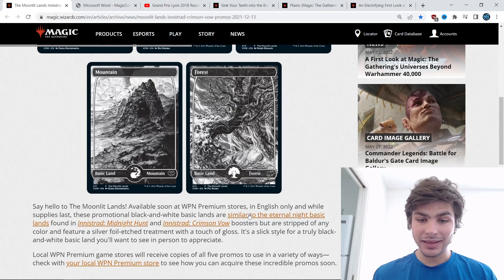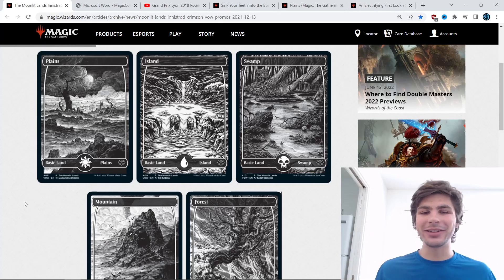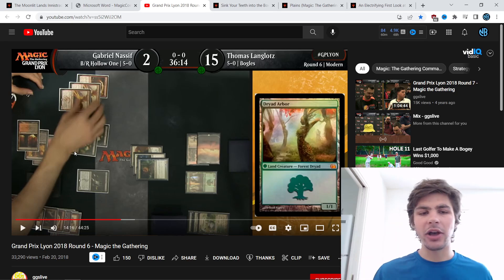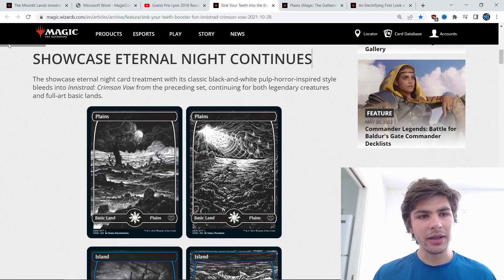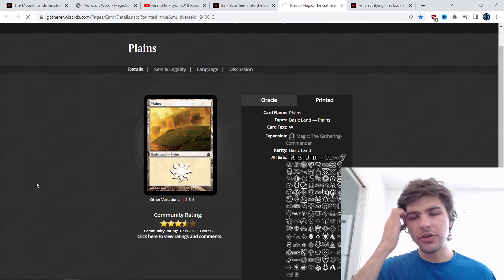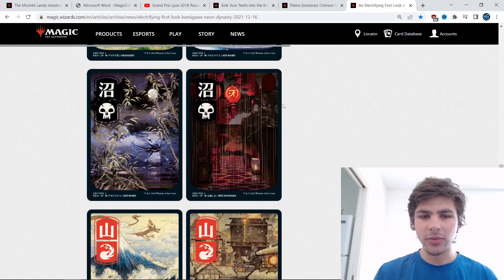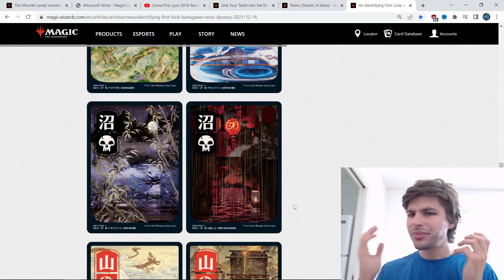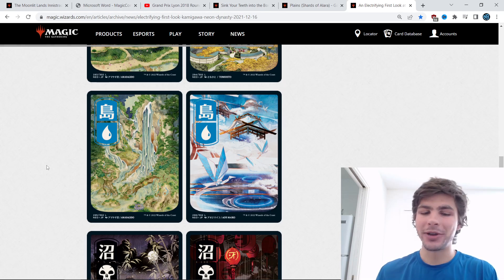MTG has a Land Problem...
In this video I discuss a worrying trend in Magic: the Gathering where the artwork on basic lands is becoming disconnected from the actual land type. There are some pretty crazy examples, and I'm hoping steps can be taken to prevent this sort of thing in the future. MTG is already a complex game, and making lands impossible to tell apart with a cursory glance is just going to make things extra confusing with no real gain.

Feel free to discuss any element of the video in the Comments and I will gladly respond with my thoughts or answers!

If you are enjoying my videos, consider becoming a Patron For just a dollar or two a month you will help the channel thrive and gain access to some exclusive rewards!

To watch me play live and get your questions answered in real time, check out my Twitch stream Be sure to hit the Follow button so you’ll know when I go live!

Since Amazon owns Twitch, you can simply link your Twitch account to your Amazon account, and you will then have the option to Subscribe to the NicolaiBolas Twitch channel for free with your Prime Gaming Subscription! Even if you aren’t a Twitch user, making an account is 100% free, and the funds help me create more YouTube videos! The value is real!

From T-Shirts to Mugs there’s plenty of cool NicolaiBolas themed stuff available!

To discuss all things MTG be sure to join the NicolaiBolas Community Discord server

You can make a direct monetary contribution to my channel via Paypal